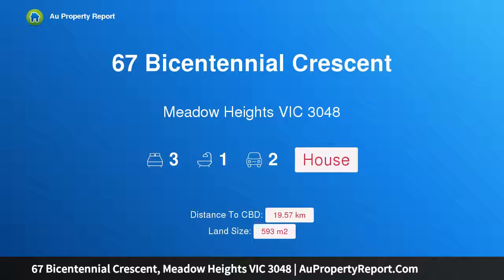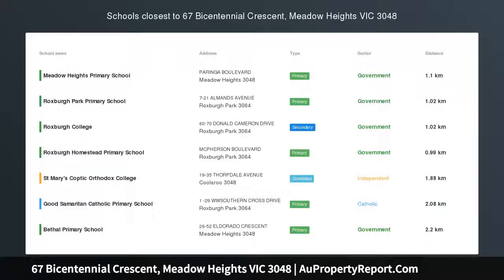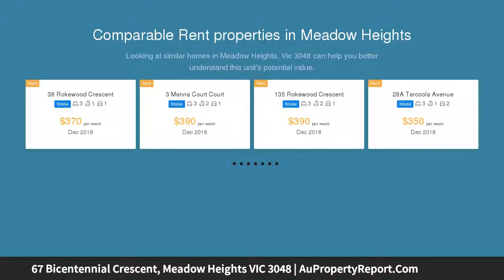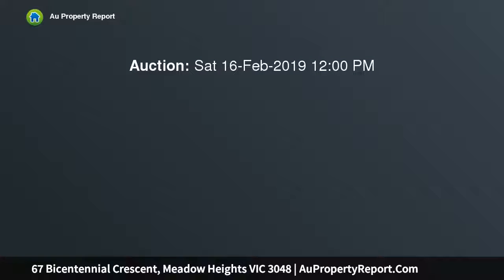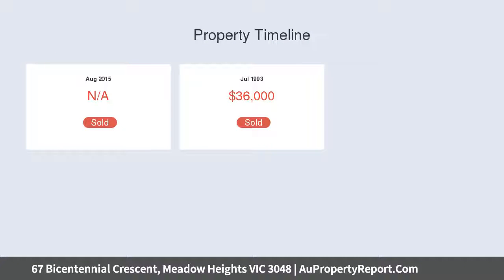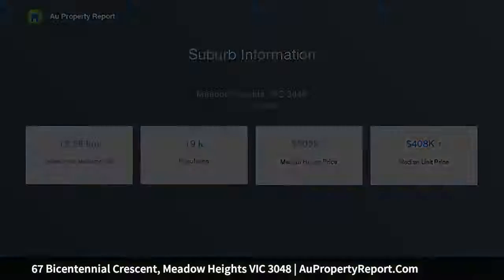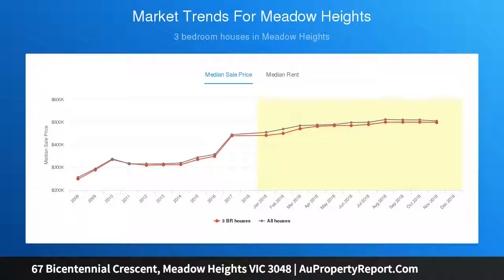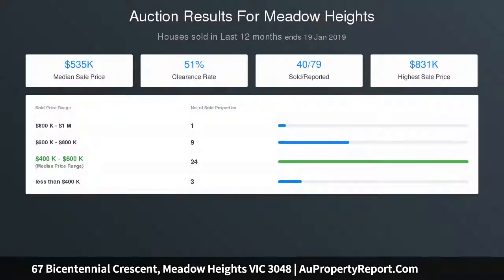67 Bicentennial Crescent, Meadow Heights VIC 3048 | AuPropertyReport.Com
67 Bicentennial Crescent, Meadow Heights VIC 3048
Property Type: house
Bedrooms: 3
Bathrooms: 3
Car Space: 2
App 593m2 In Prime Location